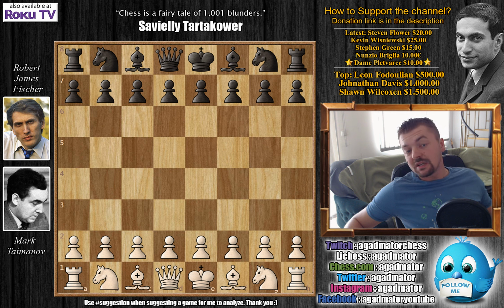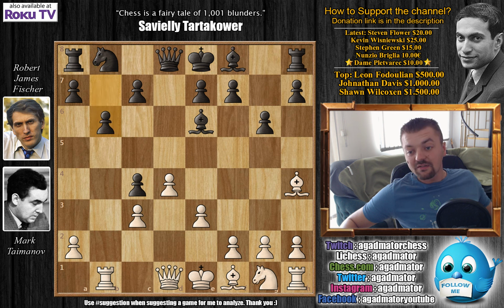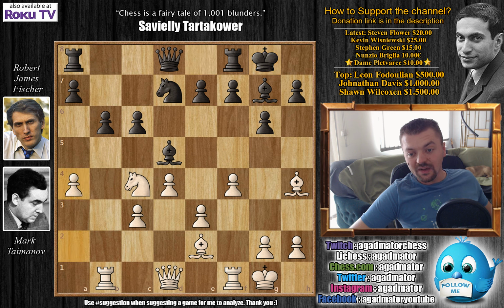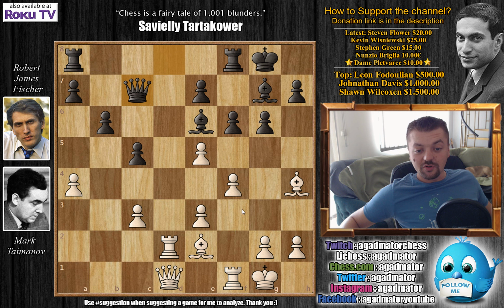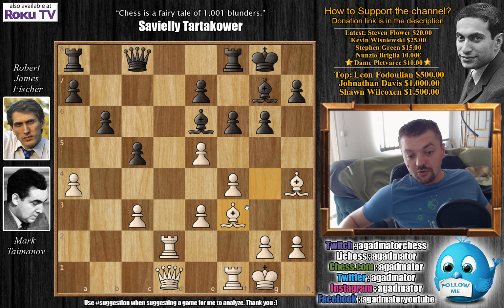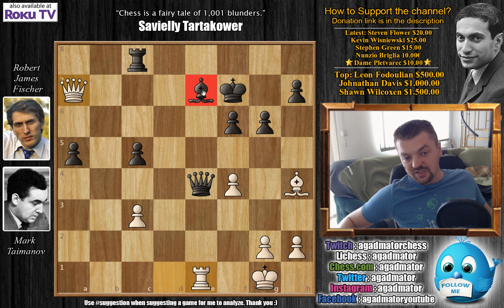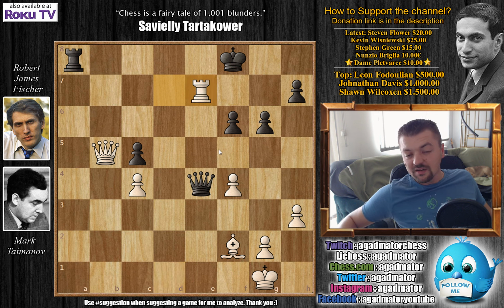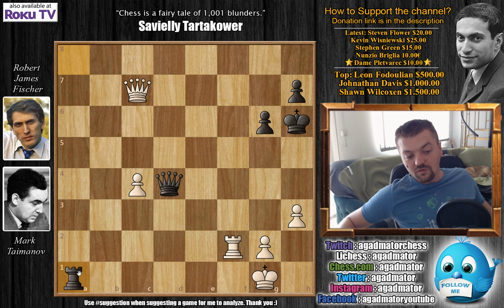Did Fischer Blunder a Pawn, or Taimanov the Game? | (1971) | Game 5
Mark Taimanov vs Robert James Fischer
Fischer - Taimanov Candidates Quarterfinal (1971), Vancouver CAN, rd 5, May-27
Gruenfeld Defense: General (D80)

1. d4 Nf6 2. c4 g6 3. Nc3 d5 4. Bg5 Ne4 5. Bh4 Nc3 6. bc3 dc4 7. e3 Be6 8. Rb1 b6 9. Be2 Bh6 10. Nf3 c6 11. Ne5 Bg7 12. f4 Bd5 13. O-O Nd7 14. Nc4 O-O 15. a4 c5 16. Ne5 Ne5 17. de5 f6 18. Rb2 Be6 19. Rd2 Qc7 20. Bg4 Qc8 21. Bf3 Rb8 22. Qe2 Rd8 23. Rfd1 Rd2 24. Qd2 Qe8 25. ef6 ef6 26. Qd6 Rc8 27. a5 Bf8 28. Qd2 Be7 29. Bd5 Qf7 30. Be6 Qe6 31. Qd7 Kf7 32. Qa7 ba5 33. e4 Qc6 34. Rd7 Qe4 35. h3 a4 36. Bf2 Kf8 37. c4 a3 38. Qa3 Ra8 39. Qb2 Ke8 40. Qb5 Kf8 41. Rd1 Qf4 42. Bc5 Bc5 43. Qc5 Kg7 44. Rf1 Qe4 45. Qc7 Kh6 46. Rf6 Qd4 47. Rf2 Ra1

About five months after the Palma de Mallorca Interzonal (1970) qualifier was held, the first stage (the quarterfinals) of the Candidates matches was held in four cities in May 1971. In Vancouver, Canada there was a 10 game match between Mark Taimanov and Bobby Fischer, played May 16th - June 1st. Fischer sensationally won the match with a perfect score of 6-0, thereby proceeding to the Fischer - Larsen Candidates Semifinal (1971). After the event, Taimanov was reported to have said, "At least I still have my music." He wasn't being merely melodramatic: the consequences of this loss were to haunt him for years. In an interview with Joel Lautier, Taimanov later recounted:

"Until the match with Fischer in 1971, everything went smoothly in my chess career. This dramatic match changed my life into hell."

"As Fischer himself admitted at the time, the final score did not reflect the true balance of strength. The terrible feeling that I was playing against a machine which never made any mistake shattered my resistance. Fischer would never concede any weakening of his position, he was an incredibly tough defender. The third game proved to be the turning point of the match. After a pretty tactical sequence, I had managed to set my opponent serious problems. In a position that I considered to be winning, I could not find a way to break through his defenses. For every promising idea, I found an answer for Fischer, I engrossed myself in a very deep think which did not produce any positive result.

agadmator bobbyfischer bobbyfischerstory "Watch me without ads on your Amazon devices and Roku TV